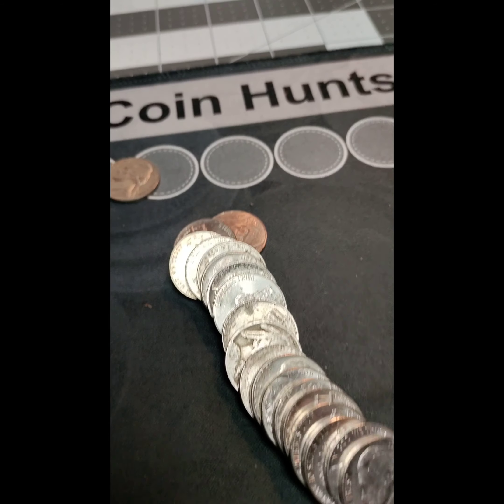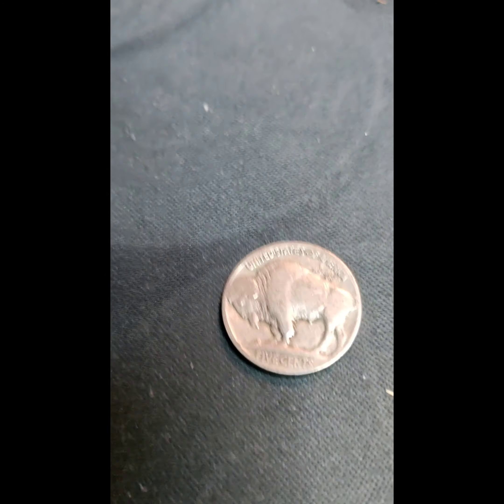The nickel box that took a month?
Sir Benji
Coin hunting, cents, nickels, Quarters and Half Dollars.
Live streaming
Gold hunting Pay dirt

Sir Benji
1601 W Atherton Rd.

Giveaway is void where prohibited, free to enter, entrants must be 18 or older. Private info will not be distributed by YouTube or anyone else. These can be found below.
Contest and Policy Guidelines :https//